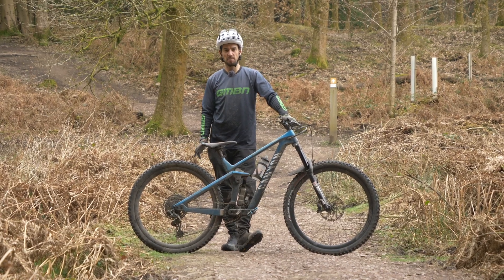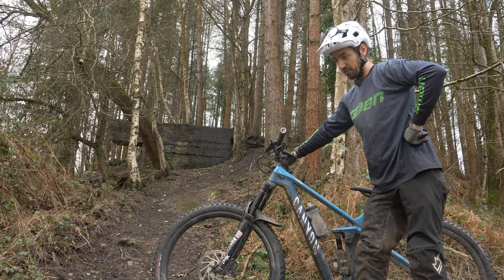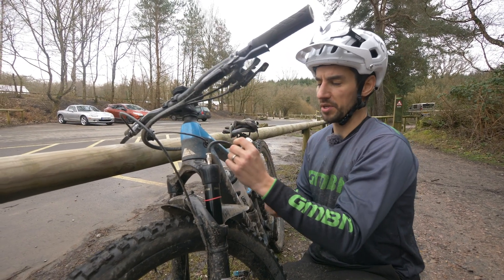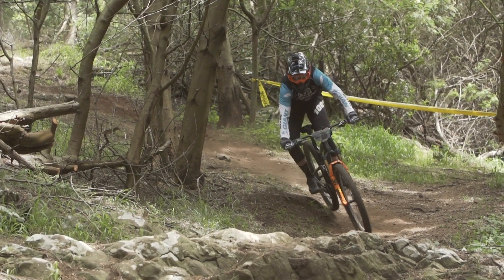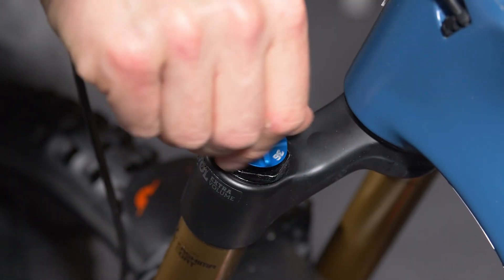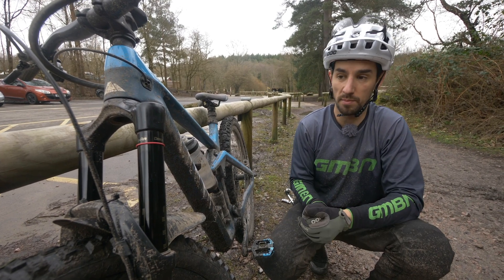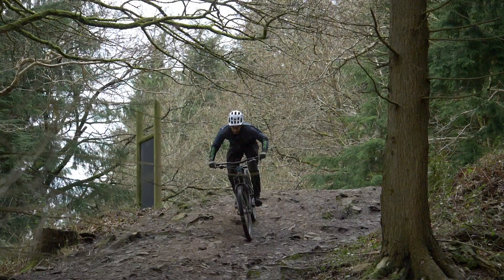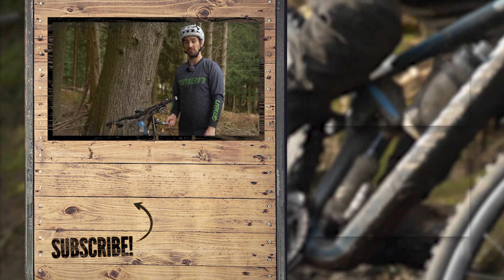How Do Volume Spacers Affect MTB Suspension? | GMBN Does Science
What exactly is a volume spacer and how does it affect the performance and feel of mountain bike suspension? To find out, Neil went to the woods with some tokens to send some hucks to flat and ride some MTB trails to see what happens!

How many volume spacers do you run?

If you'd like to contribute captions and video info in your language, here's the link 👍

Run Me Down - Roof
Ran - Jones Meadow
Thunderbird - Ooyy